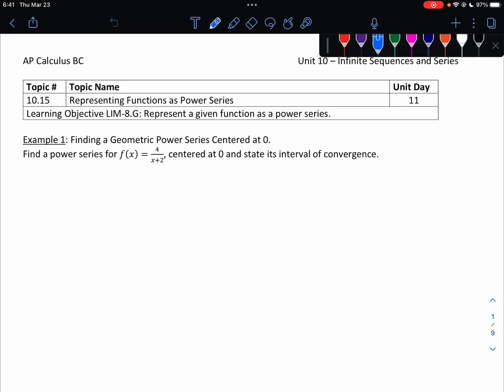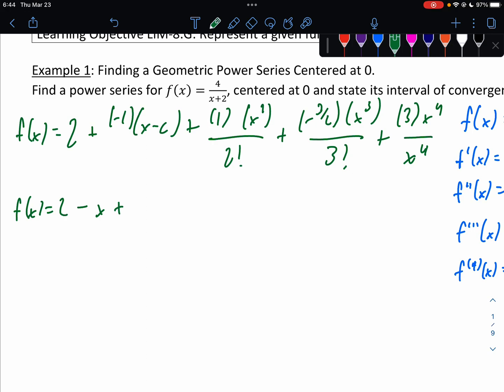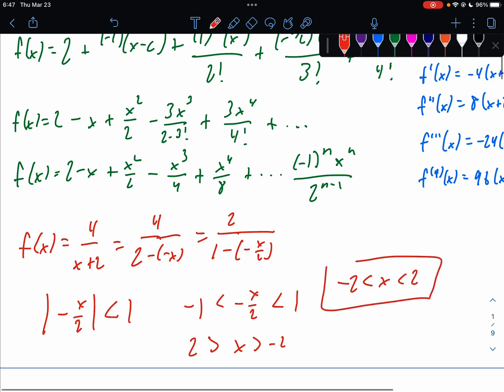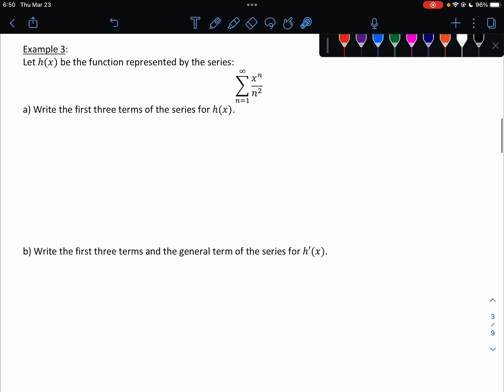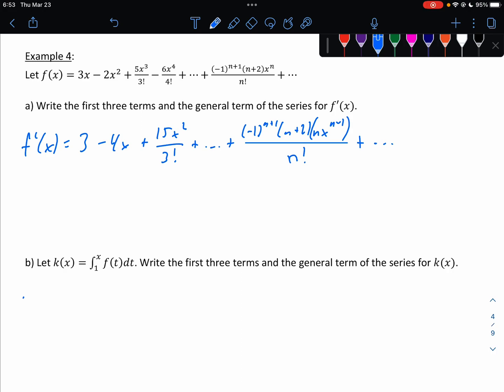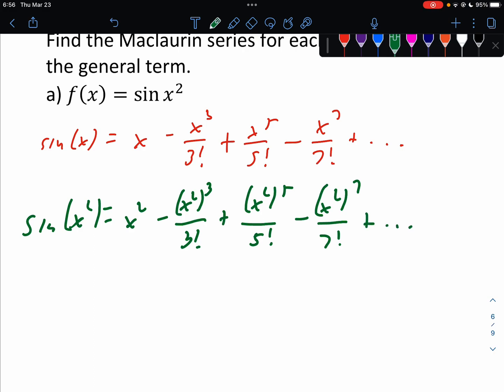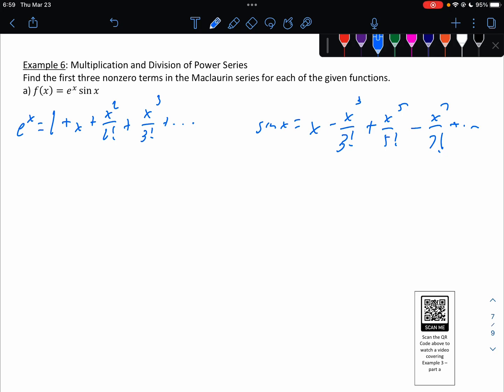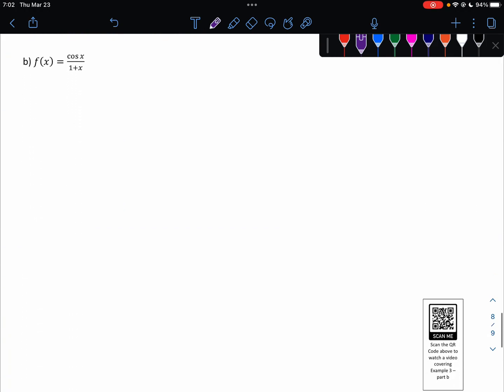Calculus BC - Representing Functions as Power Series